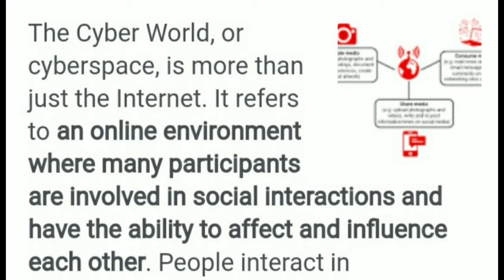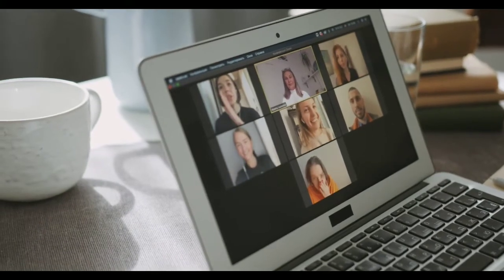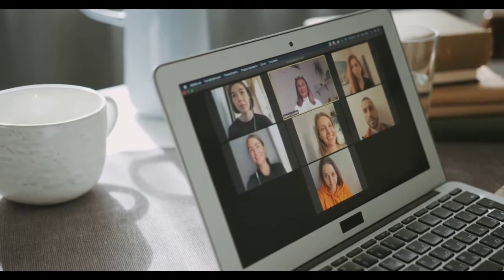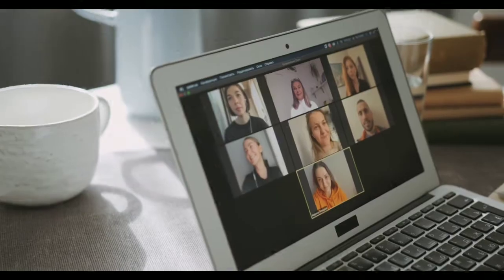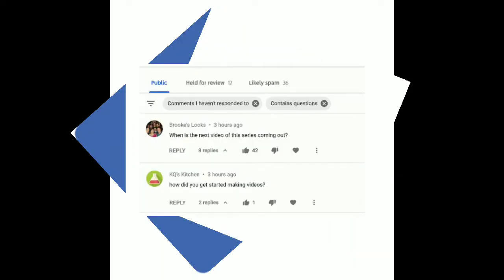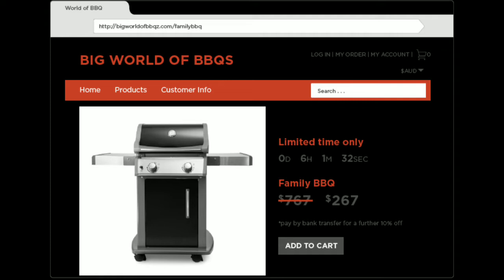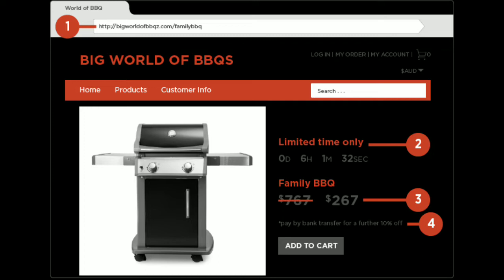Making One's Self Safe in the Cyberworld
P.T. in EmTech